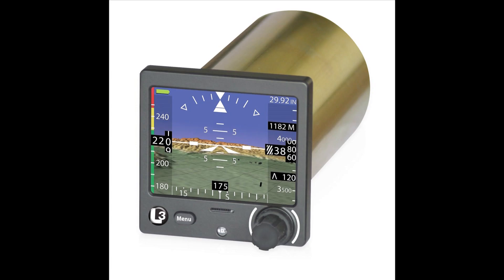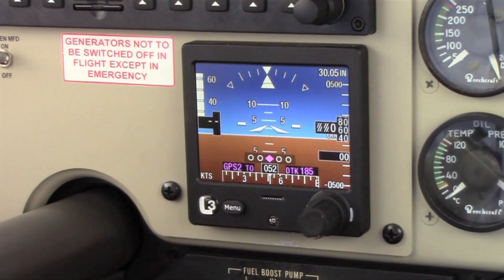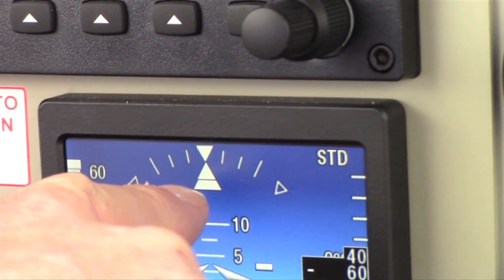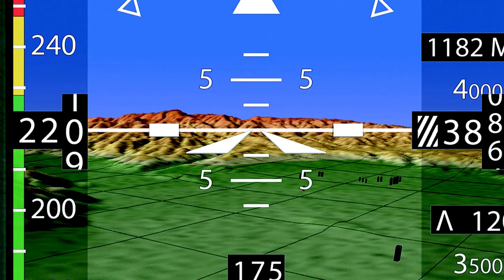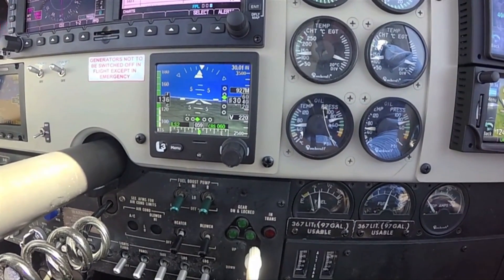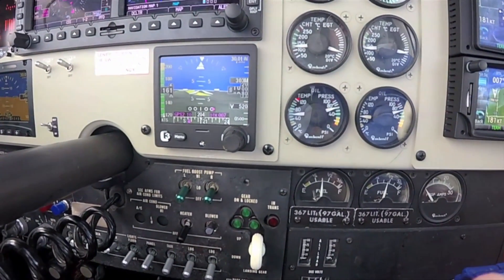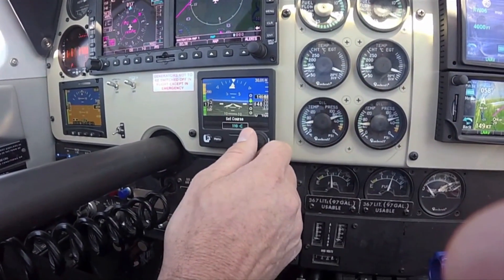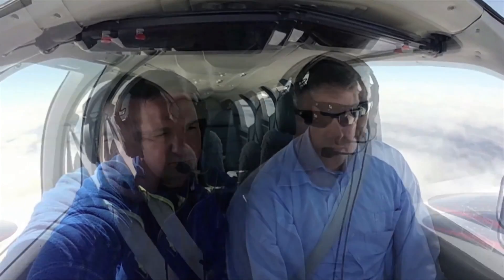L-3 Genesis EFIS Flight Trial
The L-3 ESI-500 Genesis retrofit flight display has synthetic vision, can display GPS and ILS data, has an integral backup battery and has an AML-STC for retrofit in a wide variety of aircraft. in this video, Aviation Consumer magazine Editor Larry Anglisano takes a close look at the instrument with L-3's Todd Scholten in a Beech Baron.